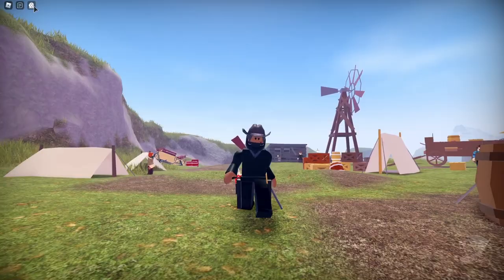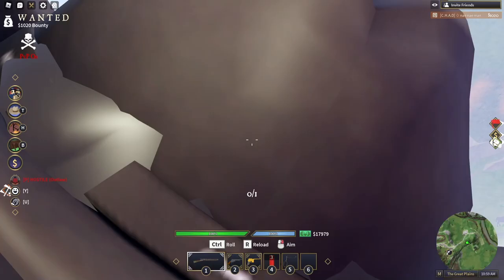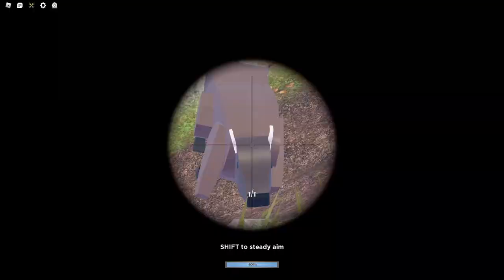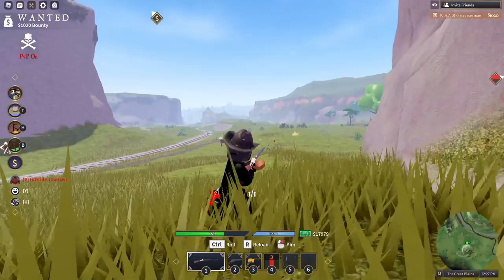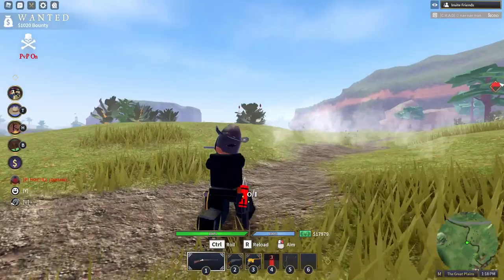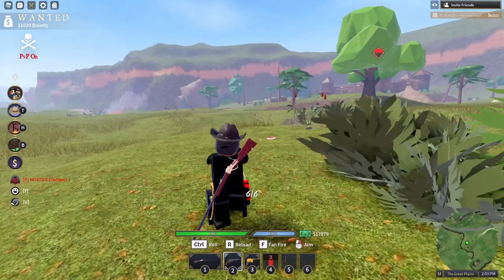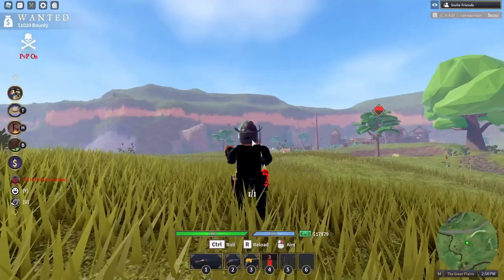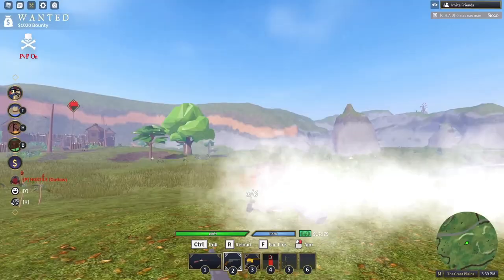Is the Hartford Rifle worth buying? (Roblox The Wild West)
Hello!
Links
Hello
here are l i n k
Donation (Tell me in chat if you donated and ill verify)
My roblox groups
gaming moment